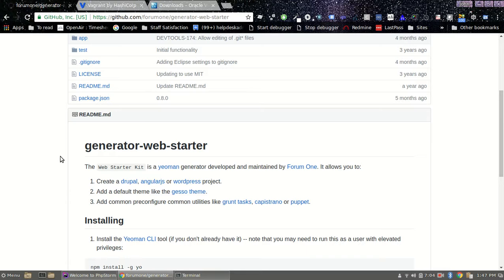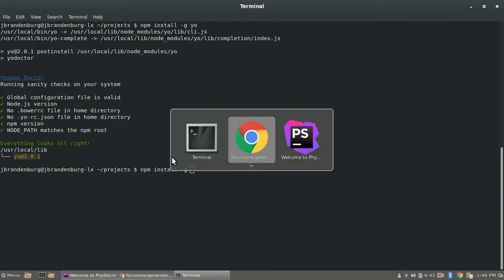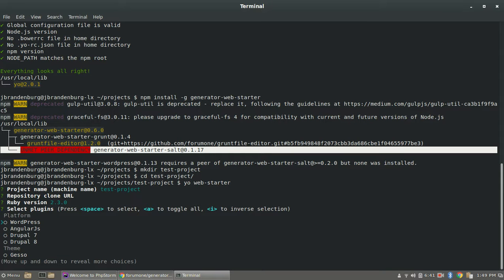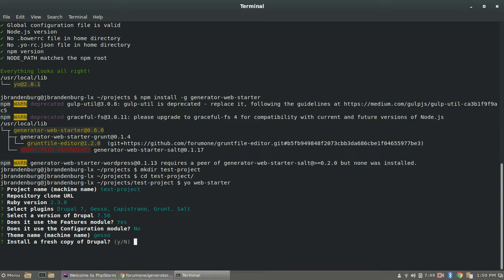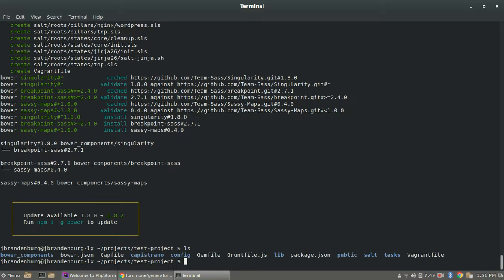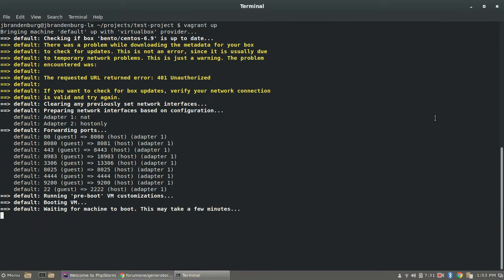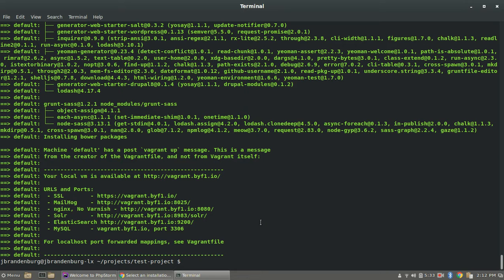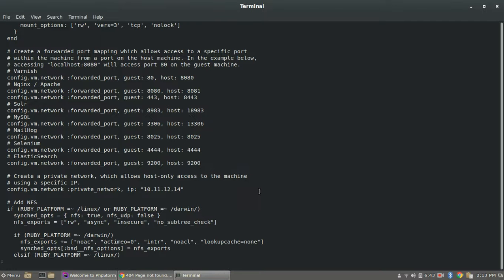Setting up a project with web-starter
A tutorial video on setting up Forum One's web-starter package on a Drupal project so you can manage the site within a virtual machine.

If you have any bugs, feel free to submit an issue in the GitHub project queue.

This is a rough take, meant to provide some basic guidance on this process and not an official release by Forum One.

Other Notes:

You may need to use sudo when you run npm install -g unless you've previously changed the npm global installation directory.

The unmet peer dependency I ran into was due to web-starter not actually being updated to the latest version (0.8 at the time this was created, I was on 0.6).

To ensure a fully updated generator, remove all the generated files in your repository root, and re-run the generator. To verify their updated status:

$ npm ls -g generator-web-starter

Forum One's default Varnish config blocks access to things like install.php / update.php etc. Which is why I got a 404 on the 8080 port.